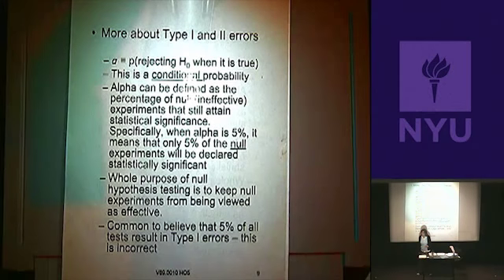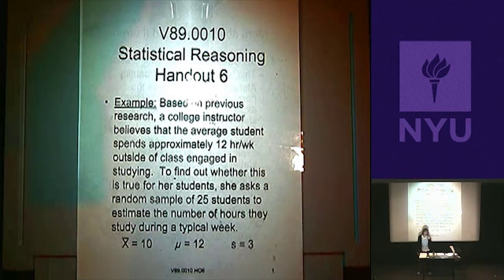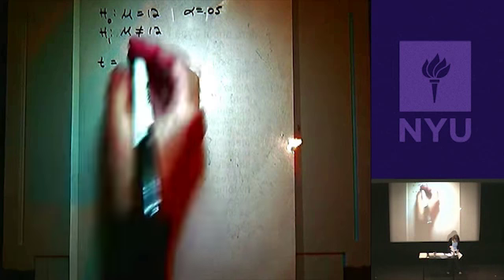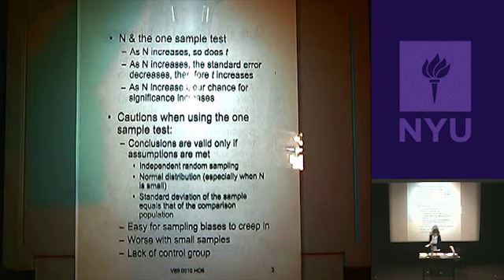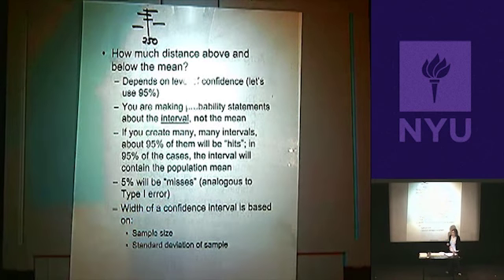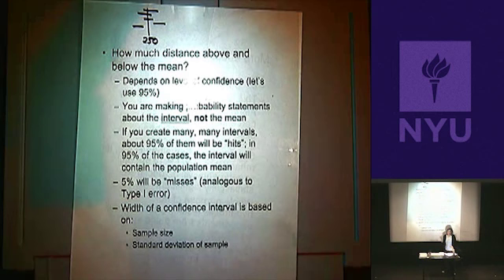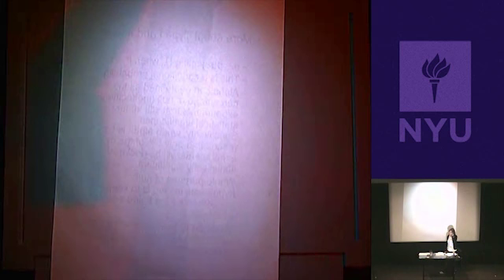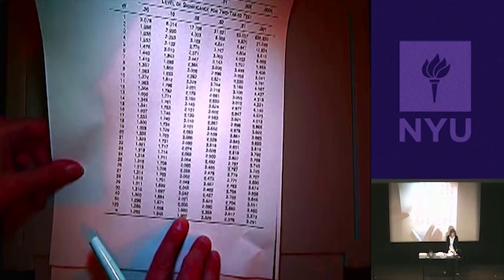Interval Test and the T - Distribution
Statistics for the Behavioral Sciences